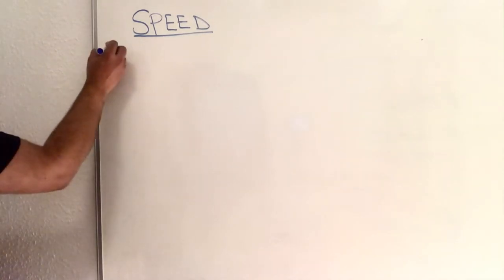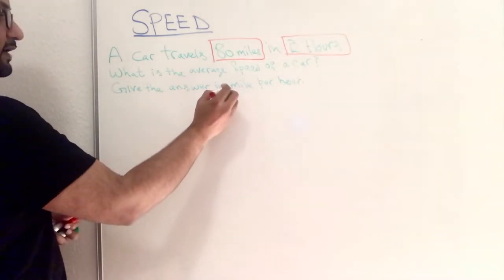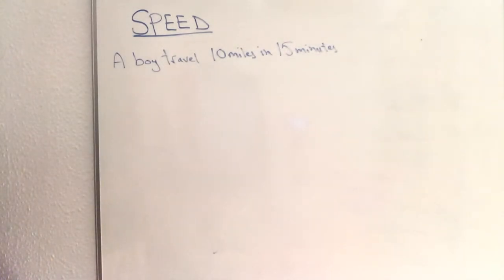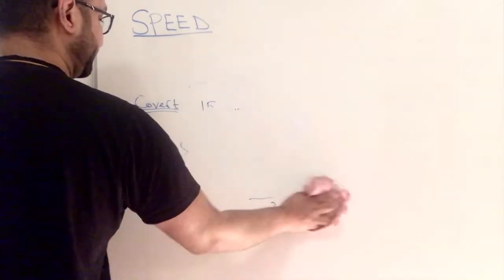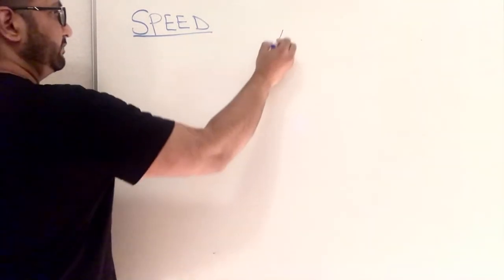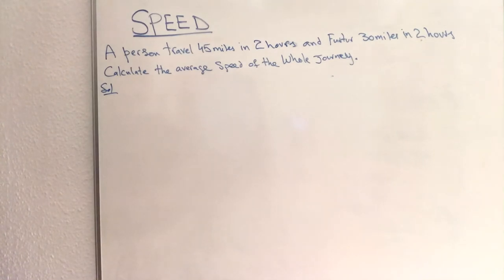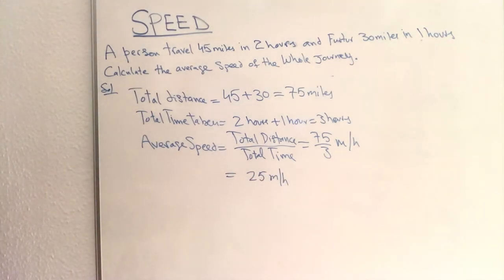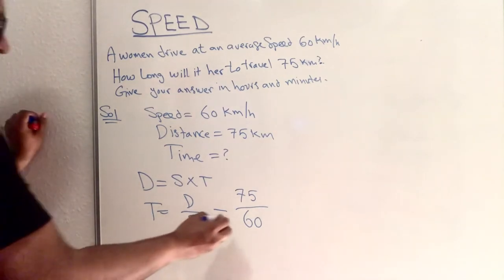Speed, Time and Distance Gcse